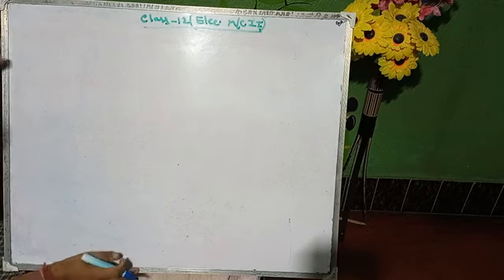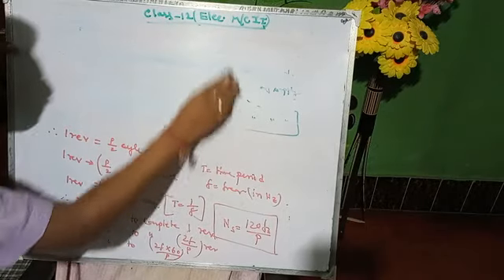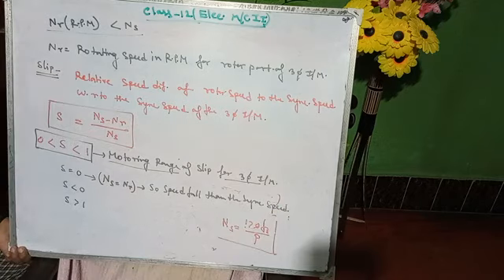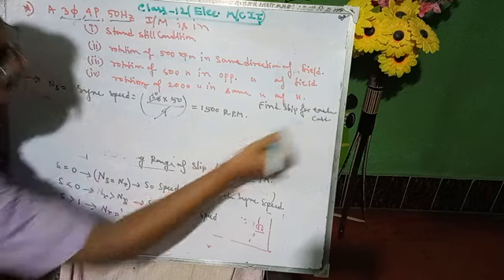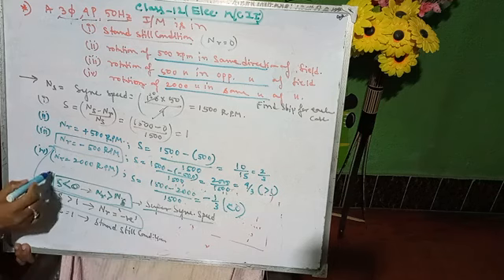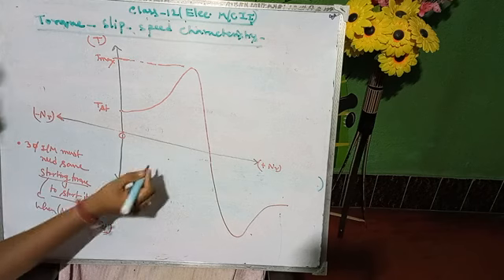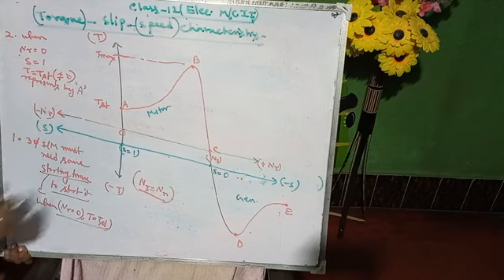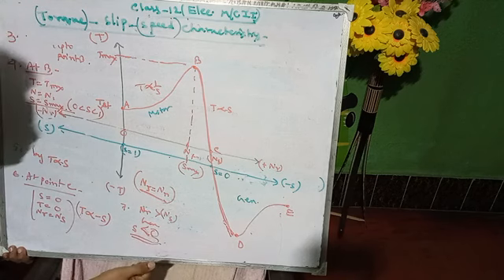MACHINE II CLASS 12